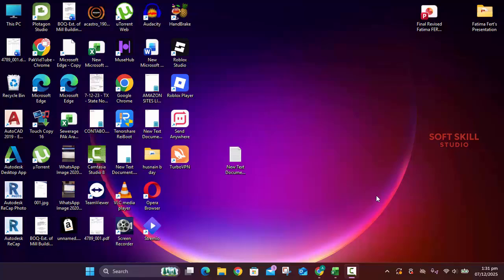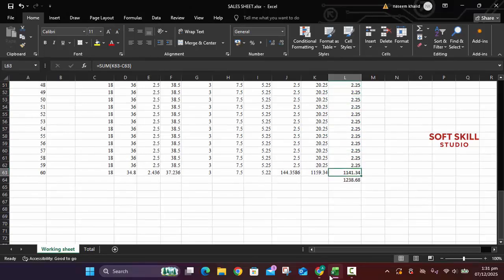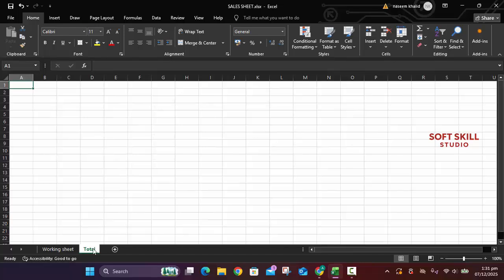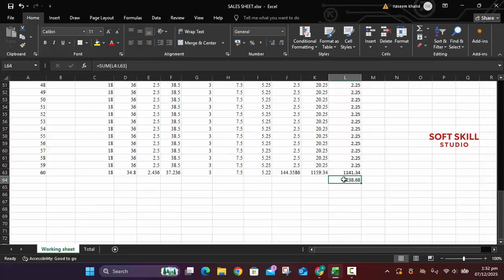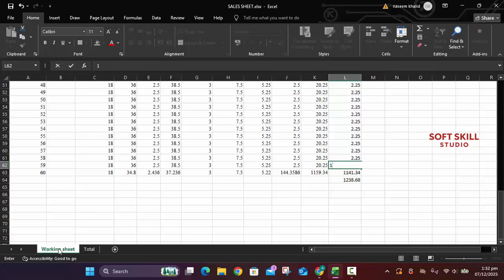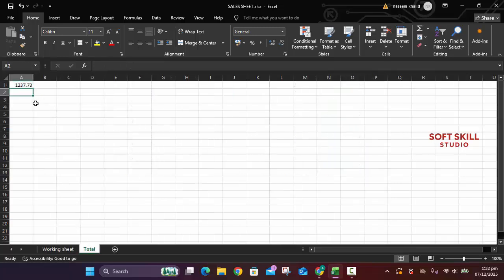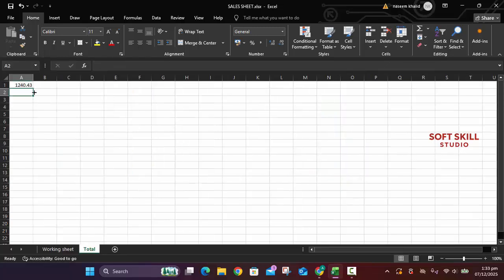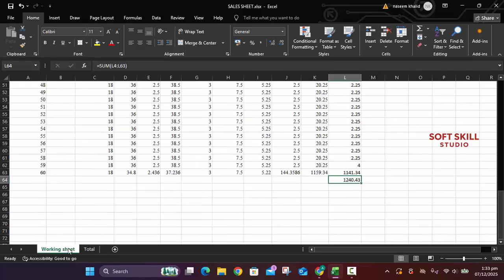How to Link Cells in Different Excel Spreadsheets (In One or More Excel files)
How to Link Between Sheets in Microsoft Excel | Easy Tutorial

In this video, you will learn how to link data between sheets in Microsoft Excel step by step. This feature helps you connect information from one worksheet to another and keeps your data updated automatically.

In this tutorial, you will learn:

What is linking between sheets in Excel

How to link one sheet to another using formulas

How to reference cells from a different worksheet

How automatic updates work between linked sheets

This Excel skill is very useful for managing large workbooks, reports, and data analysis efficiently.